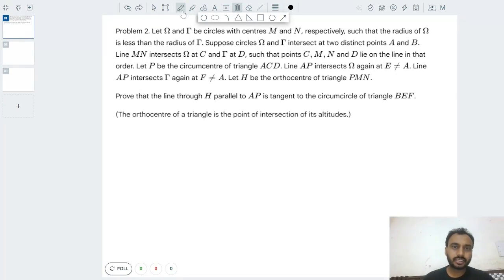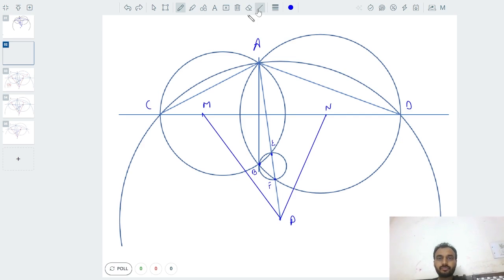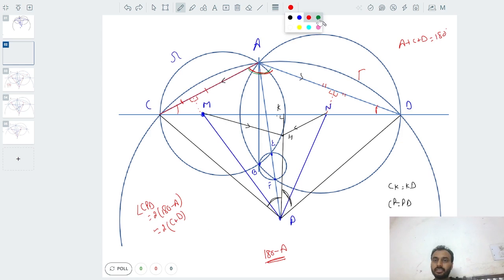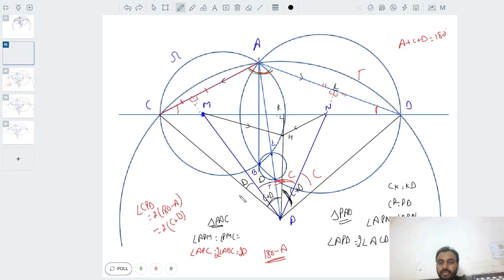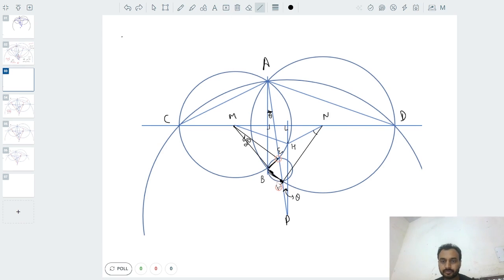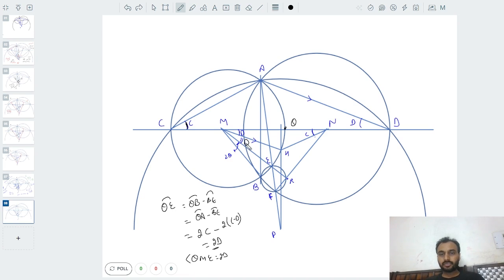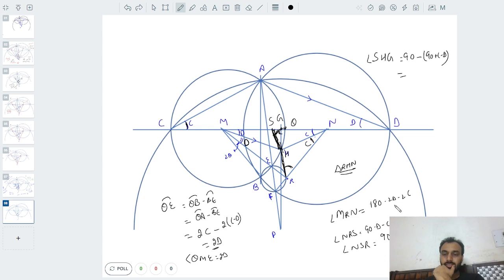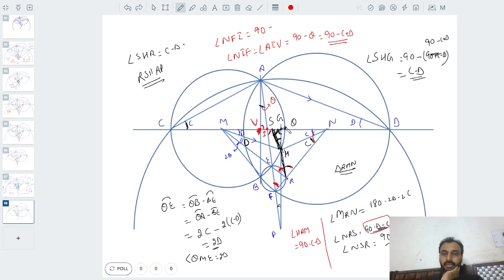IMO 2025 : Problem 2 | Step-by-Step Solution by Parveen Sir | International Math Olympiad | VOS